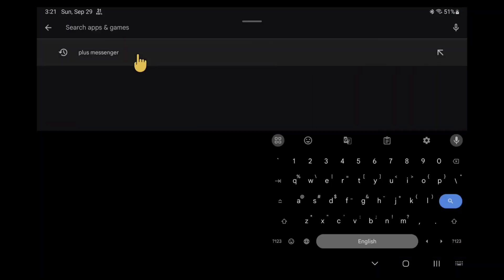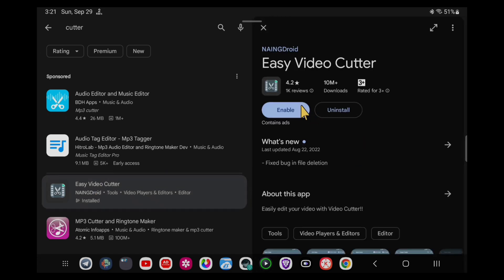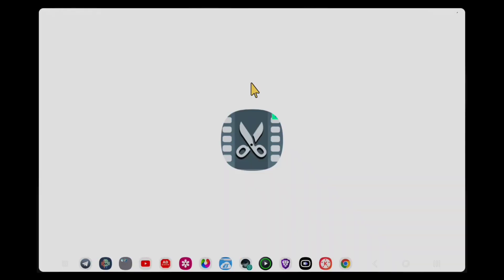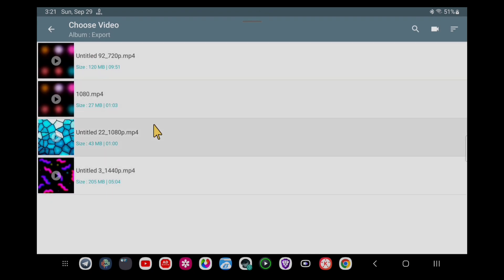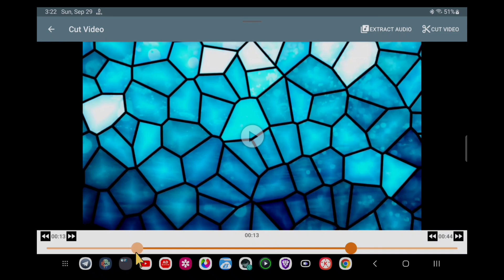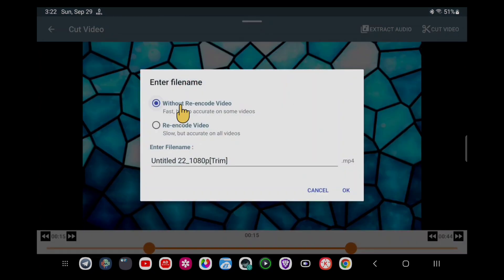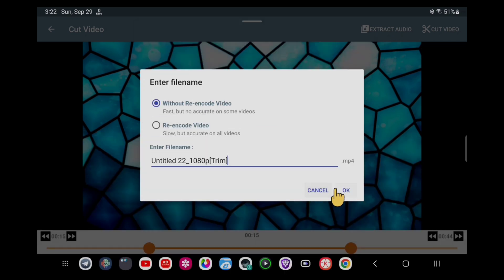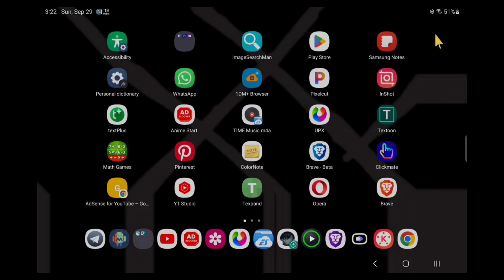Top Video Cutter App for Quick and Easy Trimming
Looking for a fast and easy-to-use video cutter app?

This app is perfect for trimming videos, removing unwanted parts, and creating high-quality clips for social media, YouTube, or personal projects. With intuitive controls and precise cutting features, you can split, shorten, and edit your videos with ease. The app supports a variety of formats, offers export options in HD, and provides seamless editing tools for both beginners and advanced users. Find out how this video cutter app can simplify your editing process and make video editing faster than ever.

Queries Solved:-

Best video cutter app for Android
Free video trimming app
Video cutter app for social media clips
HD video cutting app
Video cutter for YouTube
Simple video editing app
Quick video cutter app
Precise video trimming tool
Video splitter and cutter